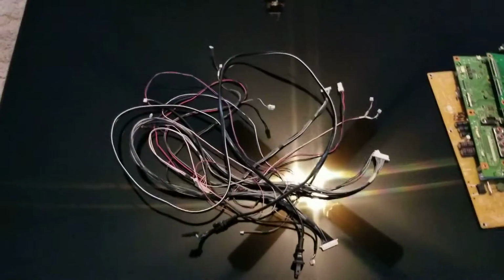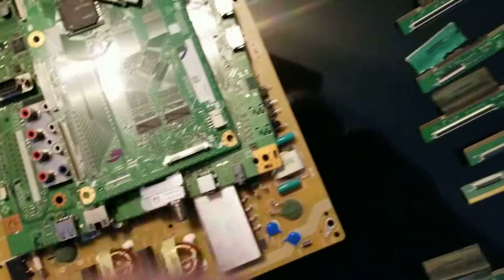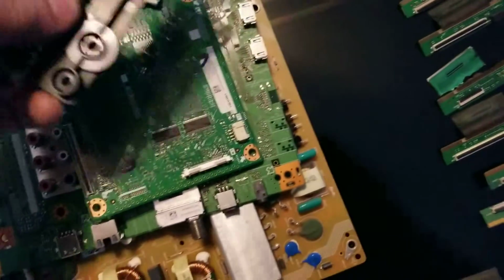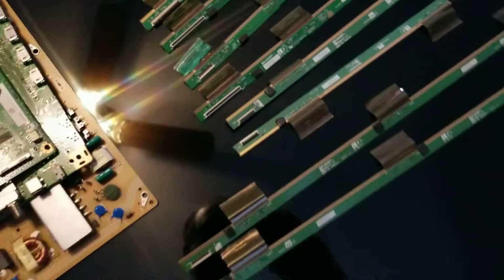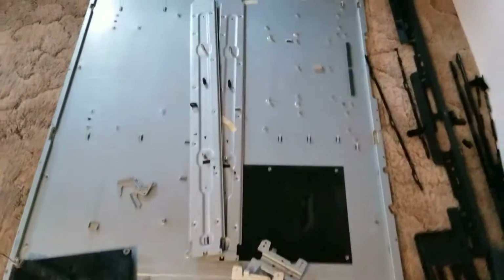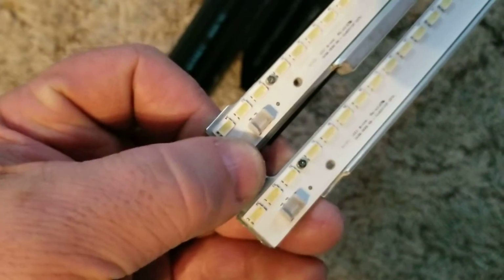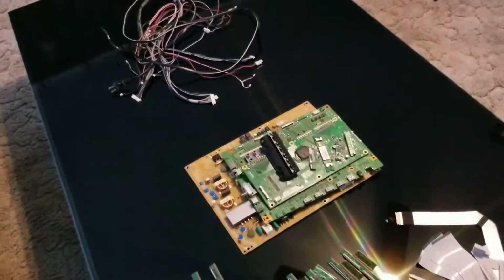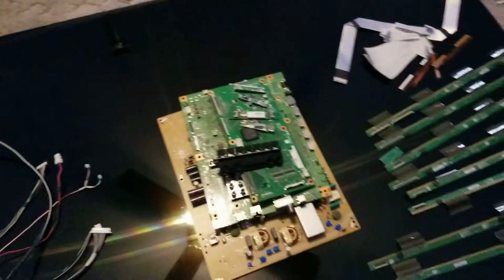70" aquis tv teardown for gold, copper and aluminum part 3